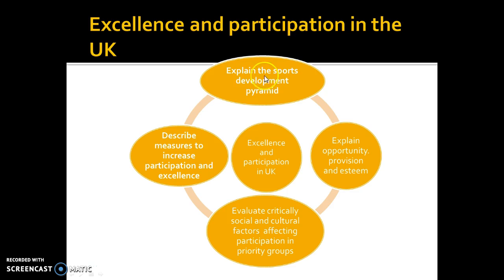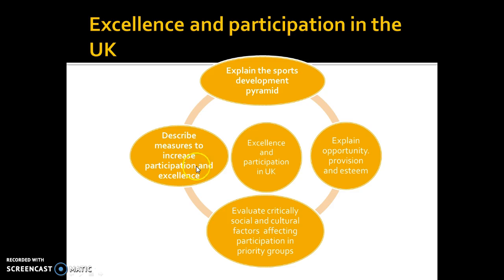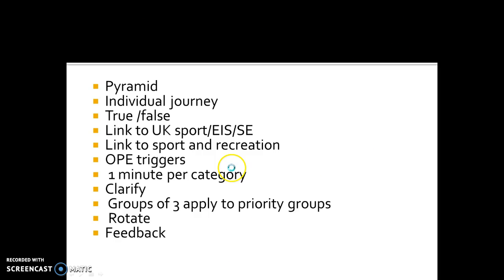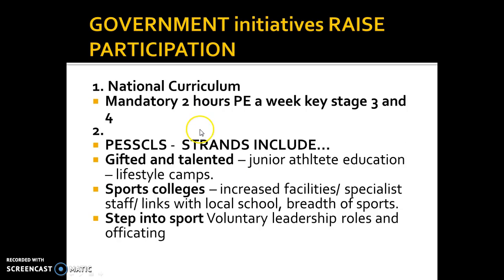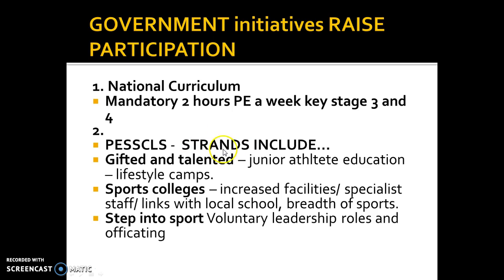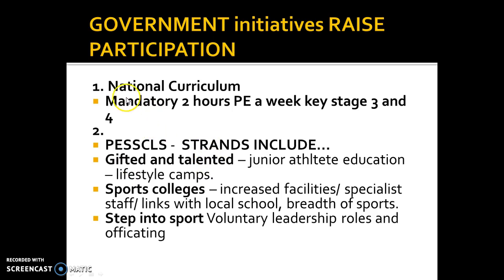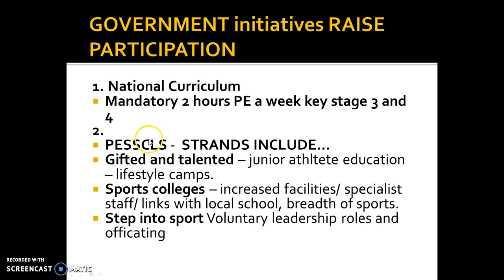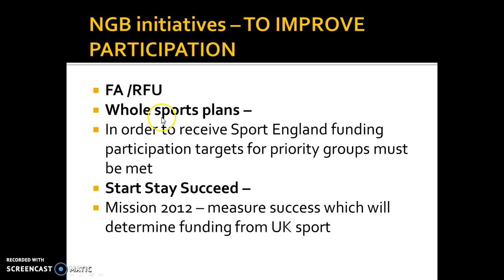AS PE - SOCIO-CULTURAL Measures to raise participation